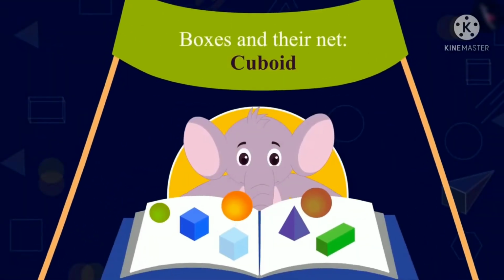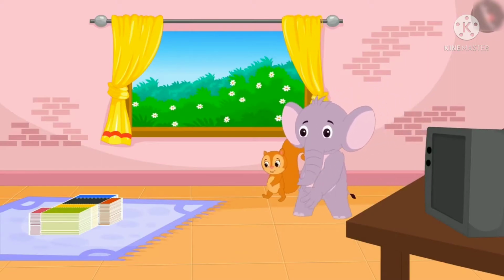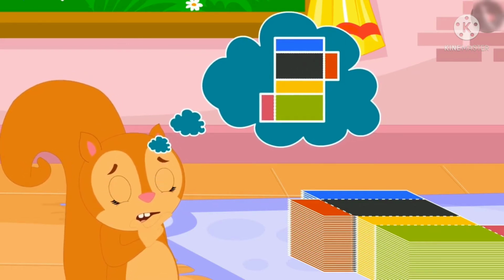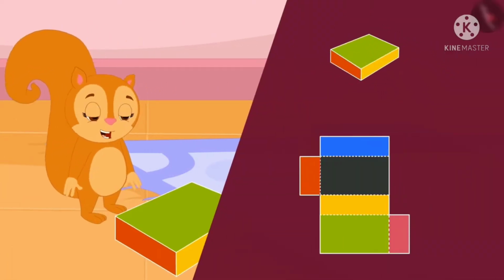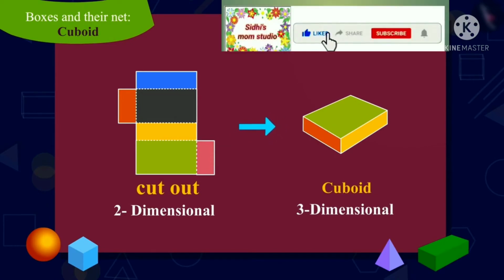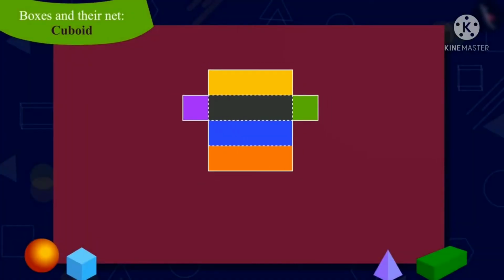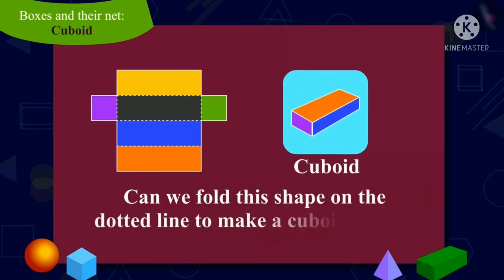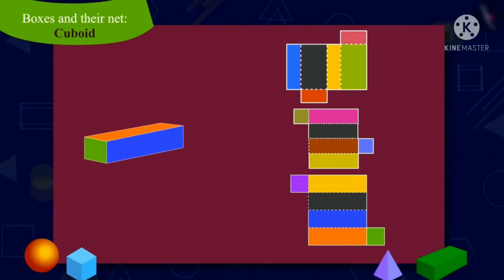Measurement of cuboid and cube.